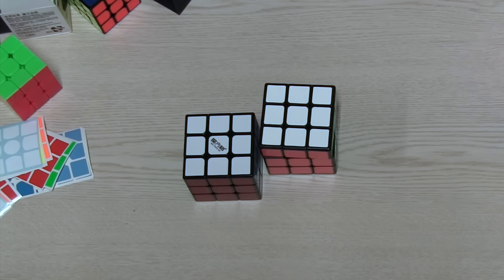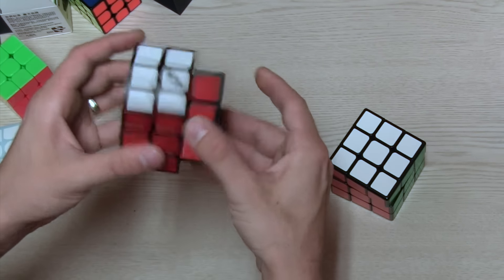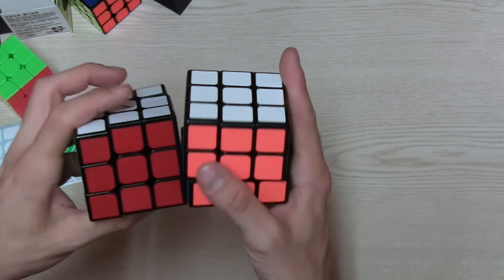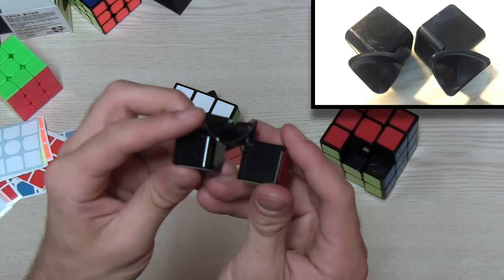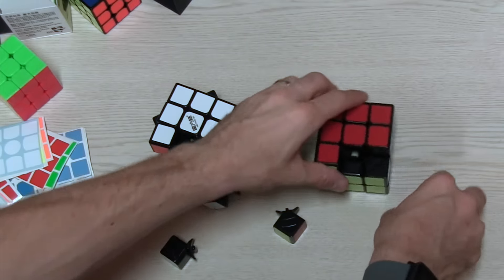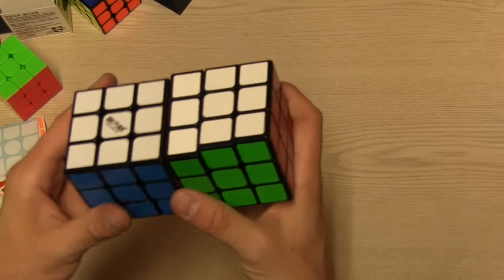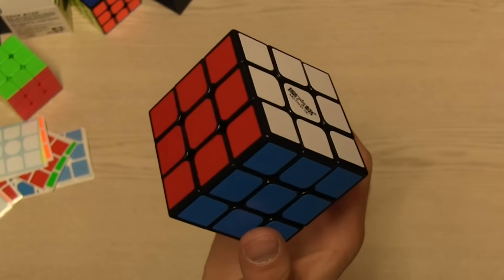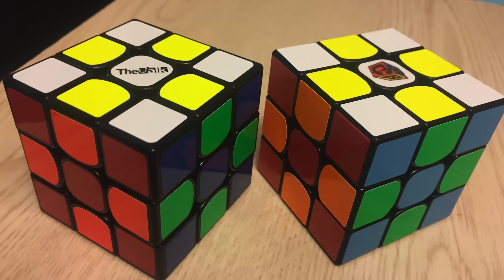QiYi Big Sail Vs. ShengShou Big Legend